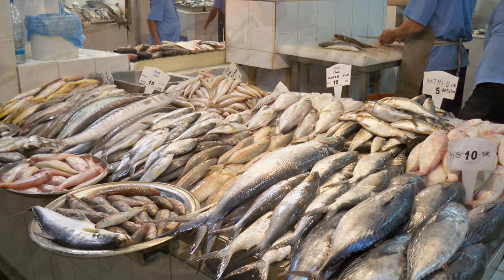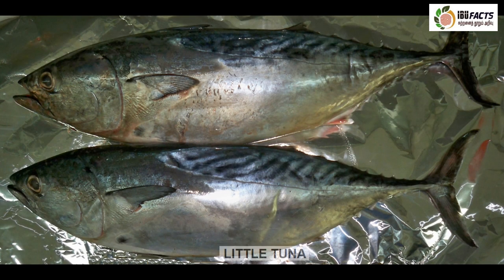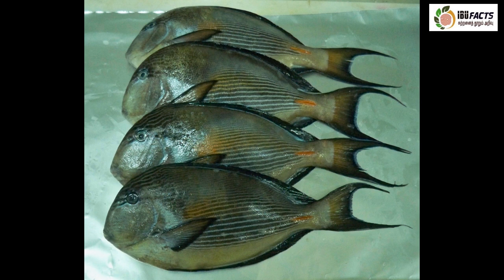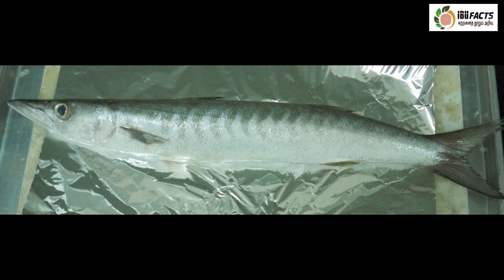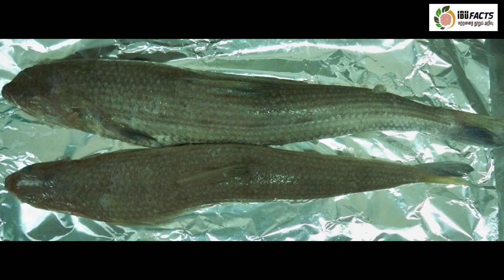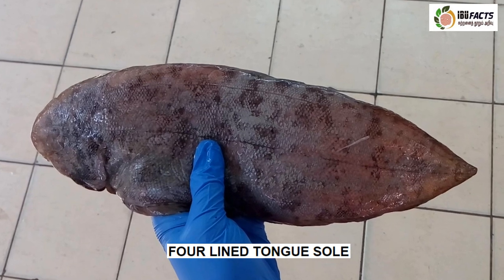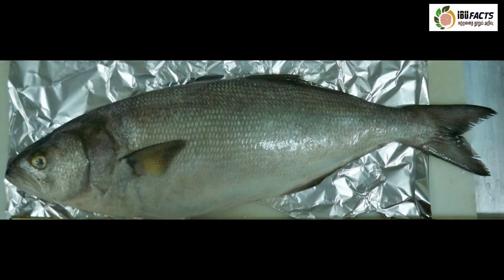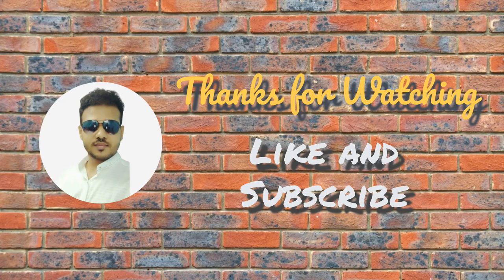Fish Facts: All about Fishes | Fish Names in English (Part-1) | Edible Fishes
"IBU FACTS... ONLY PROVEN FACTS"

Fishes are an important source of protein and they are key part of a healthy diet. Most of the fishes we eat are taken alive from the ocean by commercial fishing boats and are kept in markets for selling. But it is very difficult to most of the people to identify the fishes in the local market. So, In this video we are going to know the names of fishes including its family, order, habitat and taste information. Moreover, while going to any seafood restaurants, anyone can identify the fishes easily without confusion. This is Part-1 in the series. We are going to see about more fishes in the upcoming videos.